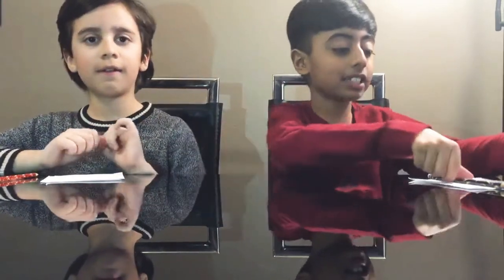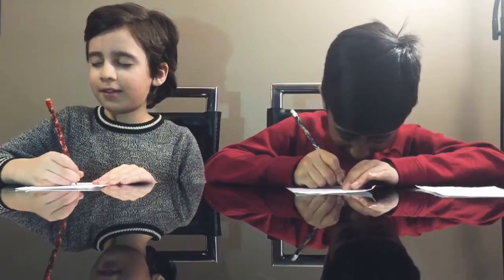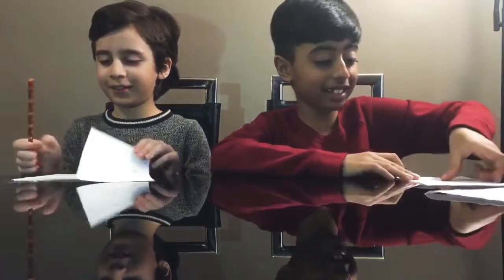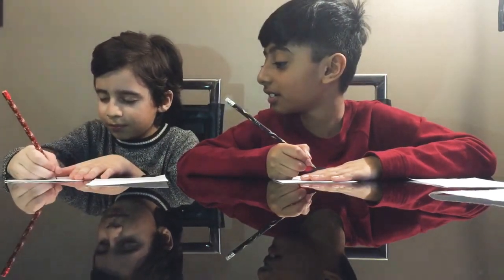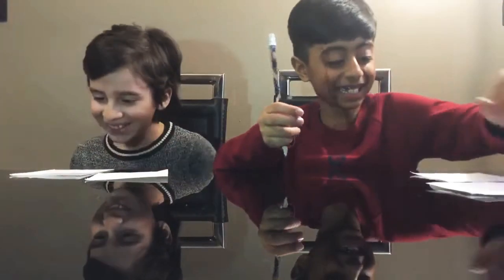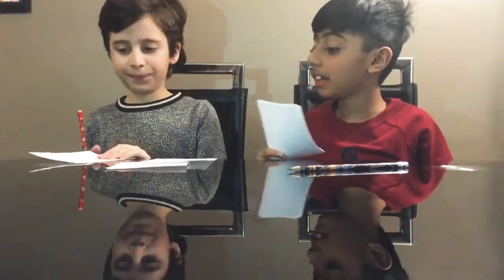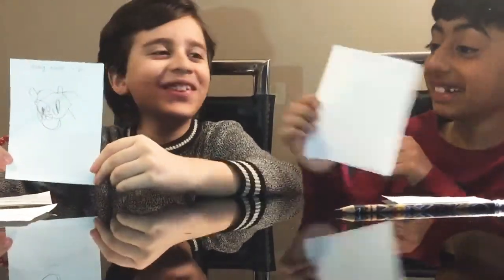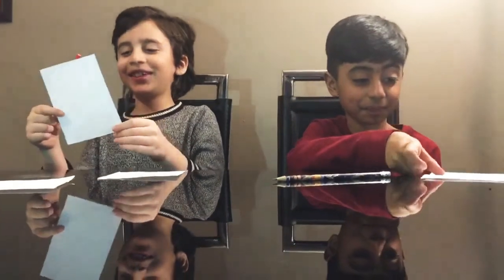Drawing with our eyes closed